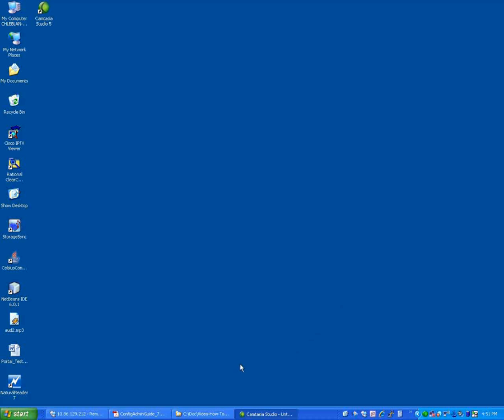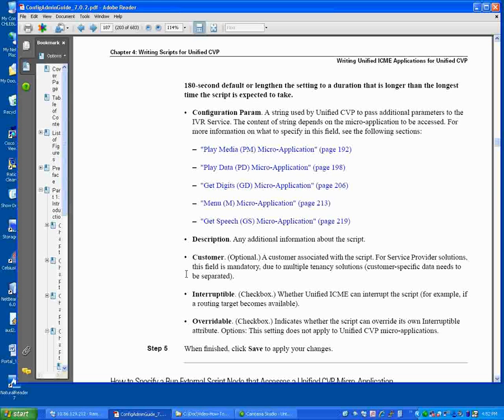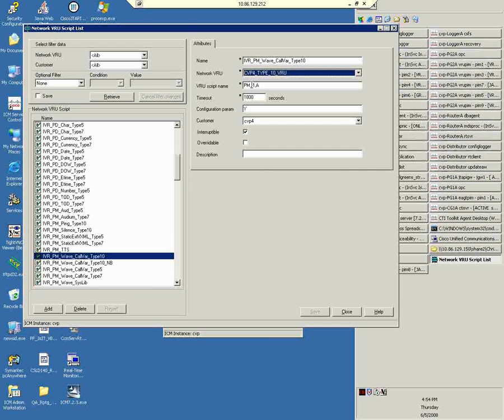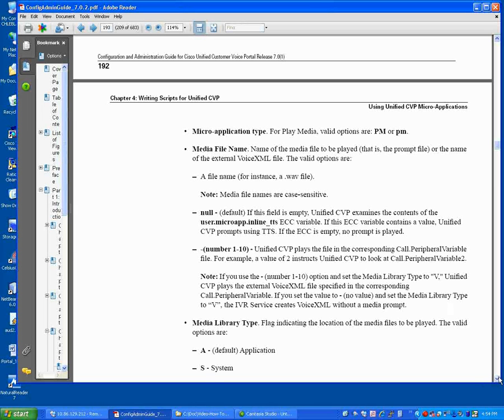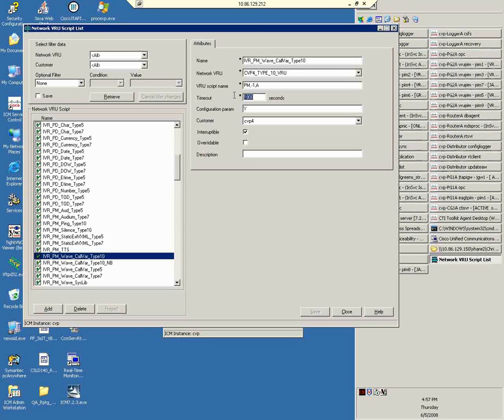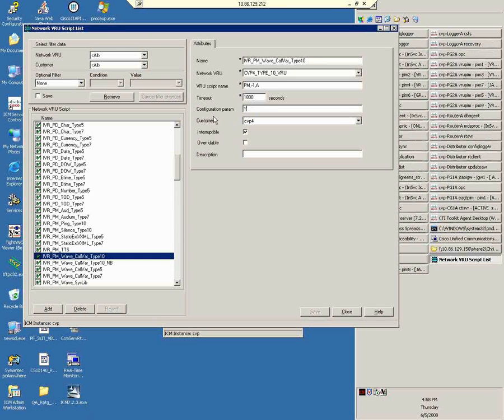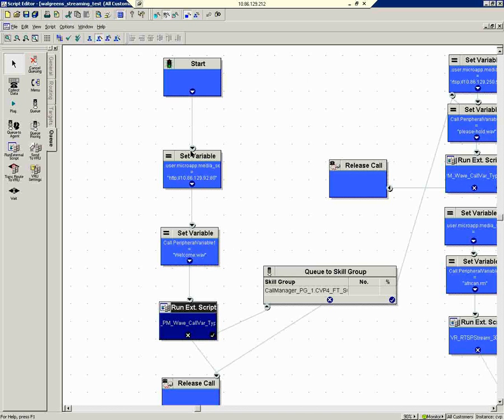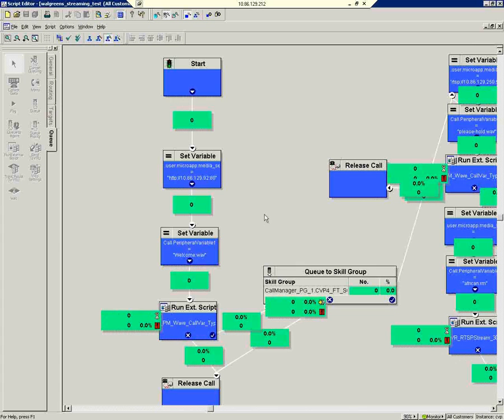MicroApps_Overview_Full.flv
#30, 1st floor, 1st Main

                                                                 Bennergetta Road

                                                                 Bangalore -76